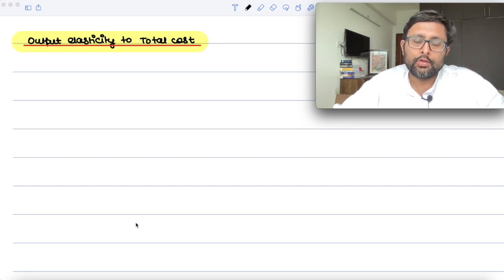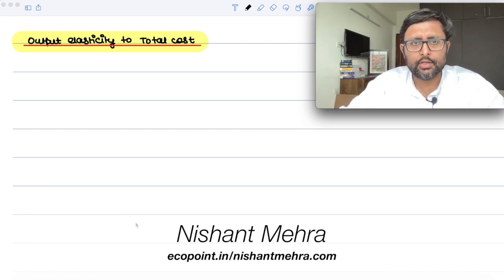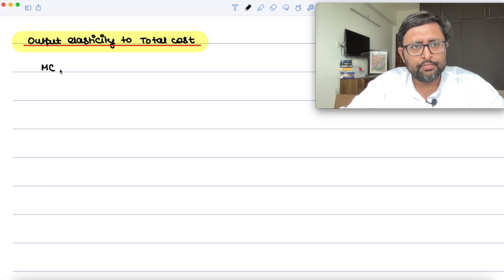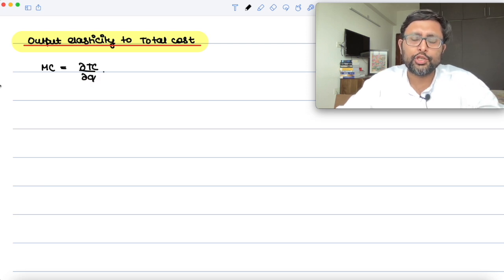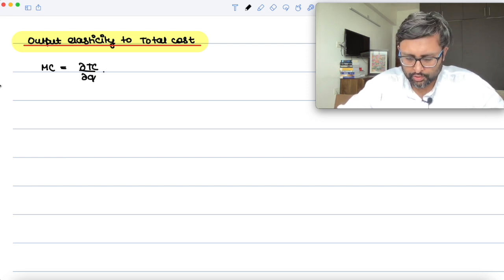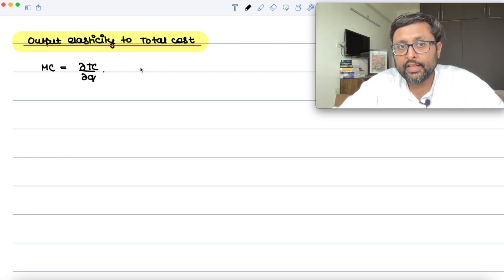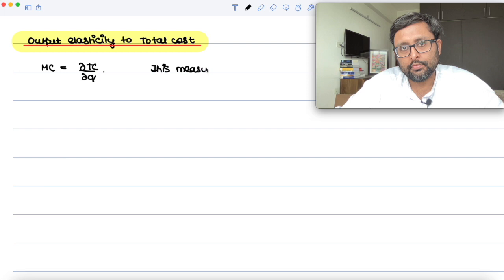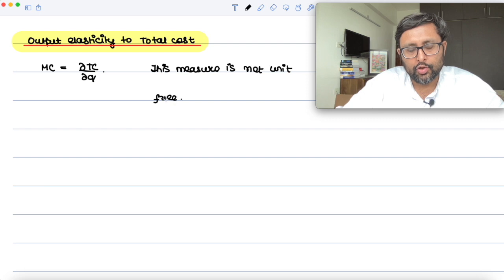[Cost Theory] Part 6 | Output Elasticity wrt Total Cost | Relation with AC/MC | Numerical | 51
1. Basics of Cost Theory
2.Relation between AC and MC
3.Numerical Example
(REFERENCE : Varian,Ch 19)

1) Intermediate Microeconomics Course in their semesters
2) UGC Net Economics
3) Basics of MA Economics Entrance Exam (DSE/ISI/JNU/IGIDR/MSE)
4) Indian Economic Services